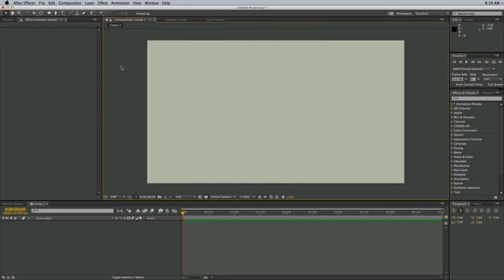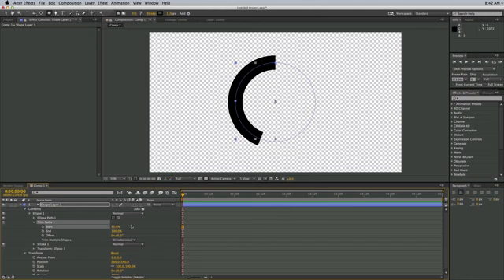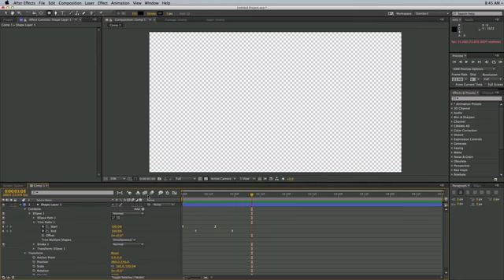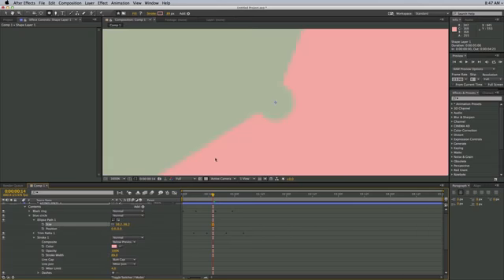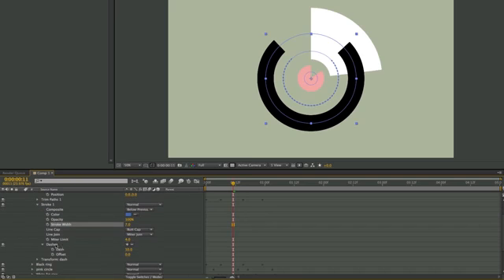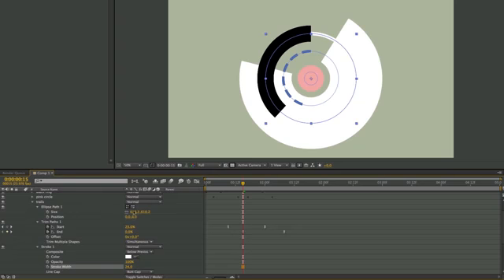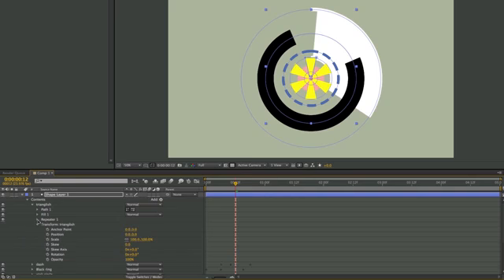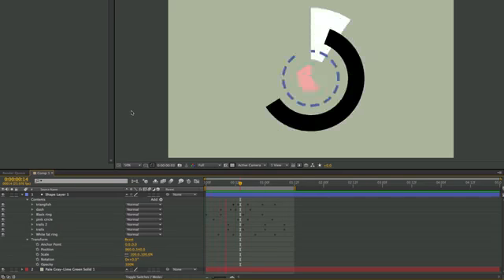After effect motion graphics for sweeping circles like AE sweets